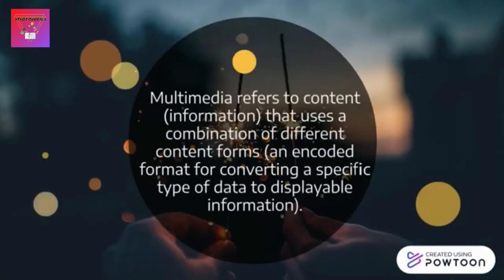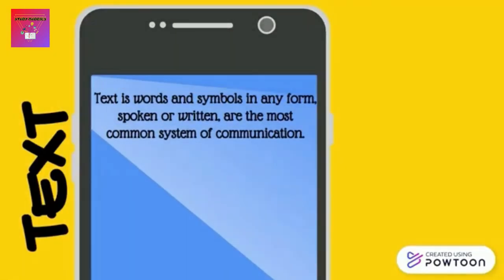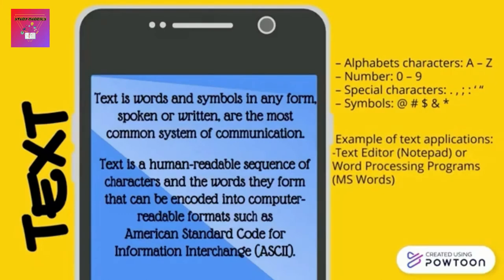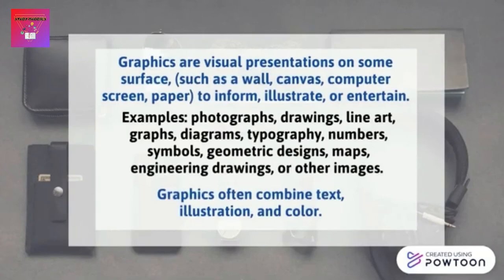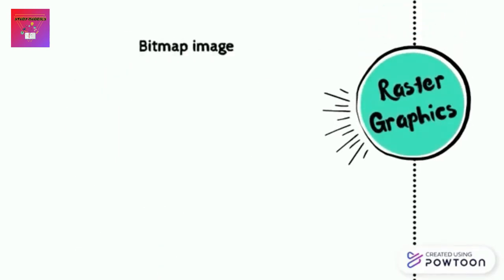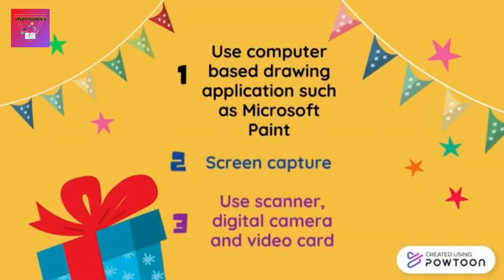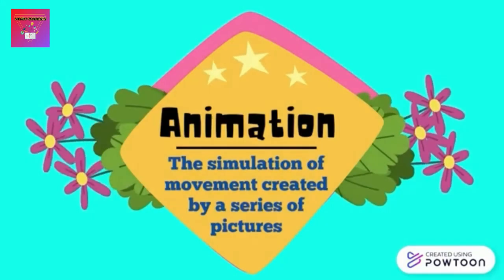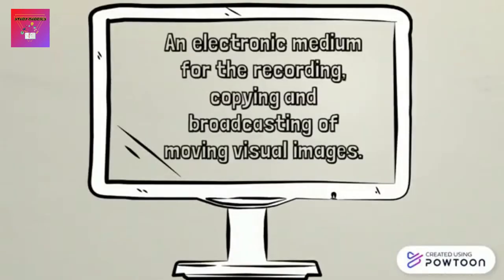MULTIMEDIA| ICT | FOUNDATION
At the end of this video, you will learn about :
- Text, Graphic, Animation, Audio and Video
Chapter Points :
1:30 – Text
2:31 – Graphic
8:42 – Animation
9:20 – Audio
11:20 –Video